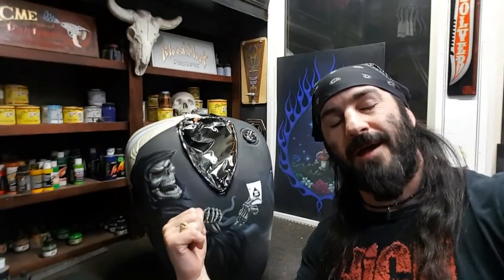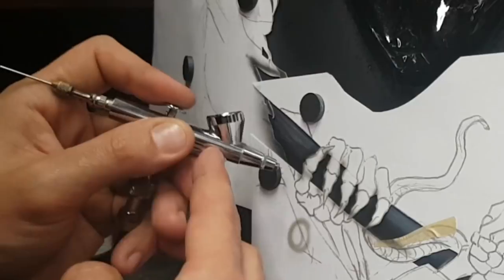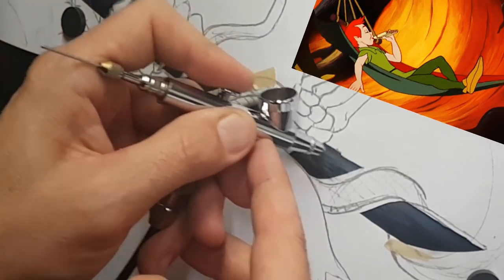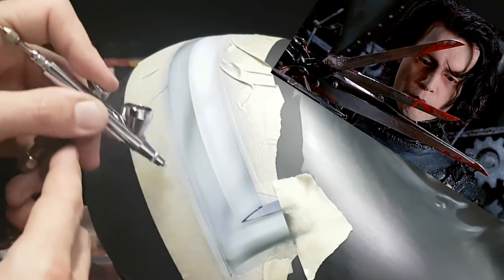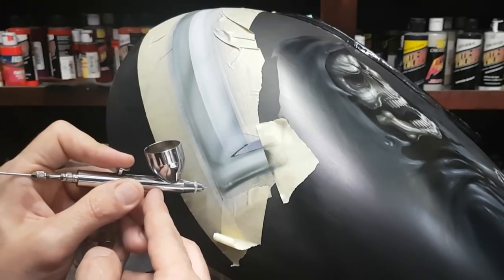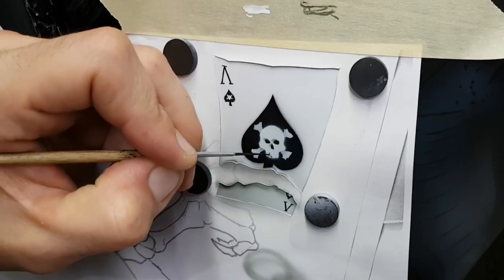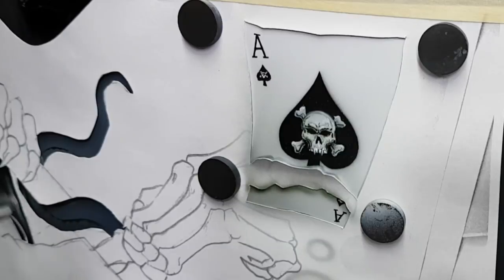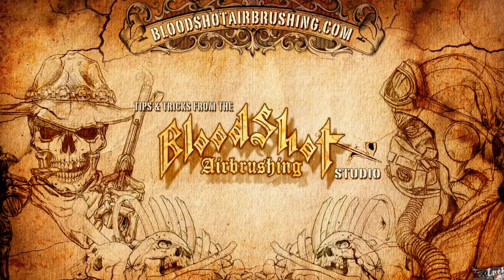How to Airbrush a Reaper & Cobra on a Motorcycle GasTank. Video 4- Sickle & Paintbrushed Skull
Welcome back to the BloodShot Airbrushing Studio! In Today's Video we continue the Full on Project Tutorial with the rendering of some of the Reapers "toys" ... His Sickle along with his card of Death, The Ace of Spades! Check it out as we get some crazy details with the Paintbrush on this Skull the size of a Dime! I hope you enjoy the Show, and feel free to drop me a line!
Big Cheers and Much Love From the BloodShot Studio!

                 ***Amazon Links***
         ~~(Commissions Earned)~~

Link for Fantastik cleaning Solution :